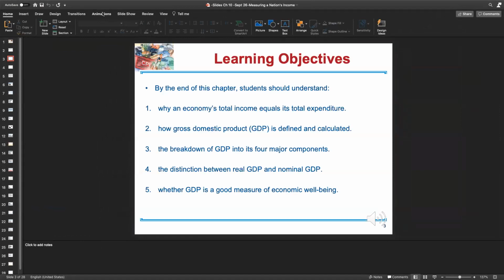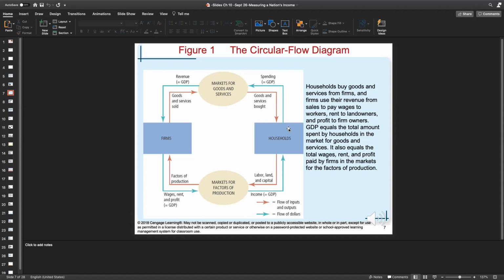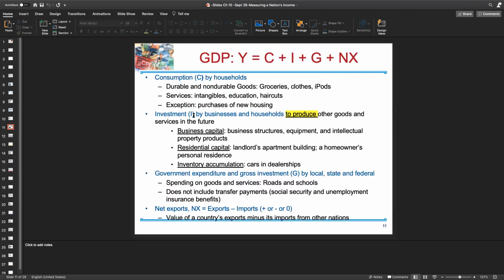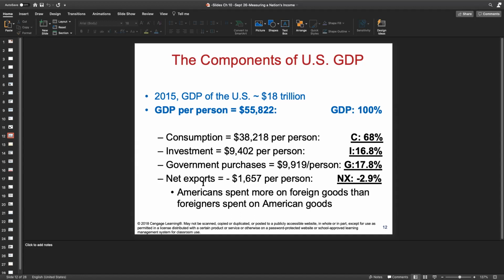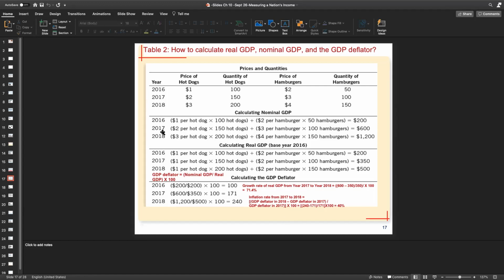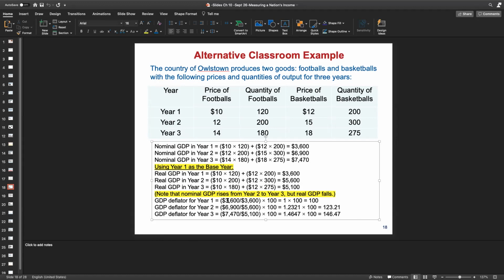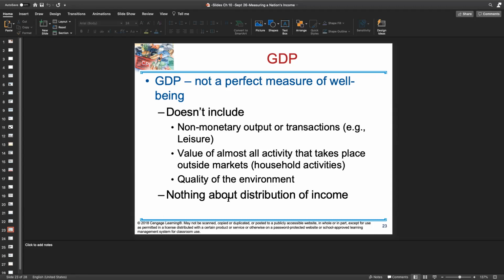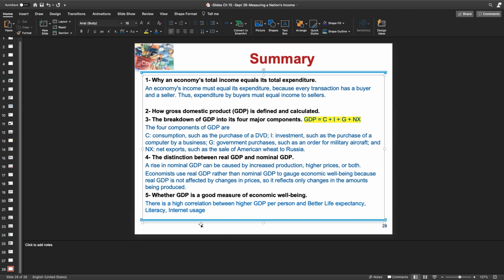Sep 26 Econ 102 Chapter 10 GDP UMBC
UMBC Macroeconomics Chapter 10 Measuring a Nation's Income.
Dr. Farah Farahati September 26, 2020